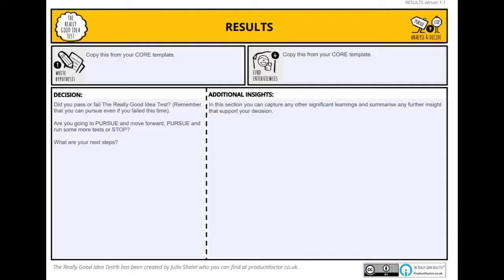Julia Shalet, Julia’s test method before investing - Interview (Episode 3/5)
“Test before you invest” is our interview with Product Doctor Julia Shalet.

Julia Shalet is an acclaimed innovator helping people to move forward with their ideas, as well as the award-winning author of The Really Good Idea Test (Pearson). She is a lecturer at the University College, and a Course Director with the Chartered Institute of Marketing (CIM).

At New World Encounters we had the pleasure to ask Julia for some advice for our audiences that are working on product development.

We spoke about:
1. What is a “product doctor”?
2. Her book The Really Good Idea Test (Pearson) and what kind of guidance it gives the readers.
3. Julia’s test method before investing.
4. Biggest pain points organisations have when developing new products.
5. Which is the best way for an organisation to start with product development.

Julia’s top 10 highlights:
1. The book, The Really Good Idea Test, was published by Pearson & won an Axiom Business Book Award in 2021.
2. She was part of a 2018 award-winning team at a FTSE100 for an international innovation culture changing programme where she trained & certified 100 product coaches across the organisation.
3. Julia has created & delivered product, marketing and innovation courses since 2012 for Pearson College degree students, UCL Masters & science PhDs nationwide.
4. She directed the UK's largest empty shops project at Brixton Village which is now one of London’s top hot spots.
5. Julia was called a “New Radical” by the Guardian and Observer and was interviewed on BBC Radio 4 & BBC Inside Out in 2009.
6. Techcrunch & The Guardian raved about her "entertaining and insightful" live conference teen panels.
7. She was named as one of Harper’s Bazaar Top Entrepreneurs under 40 in 2007 for her work at an early Web 2.0 funded startup called "Weeworld" - did you have a WeeMee avatar for MSN / AIM chat?
8. Her campaigns were acclaimed by mobile industry press as "the most innovative" and they took T-Mobile UK to market leadership position for picture messaging in 2004.
9. She was responsible at T-Mobile UK for a few firsts: launching the first Blackberry, being the first to activate Shazam in the UK & designing the first bundled price plans.
10. Julia delivered £millions cost savings for a mobile operator through process re-engineering & product killing!